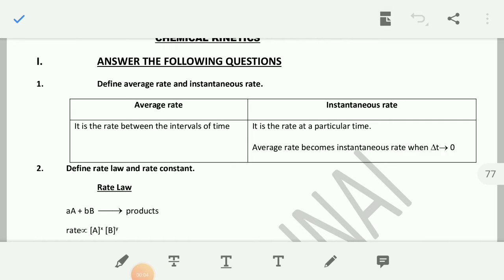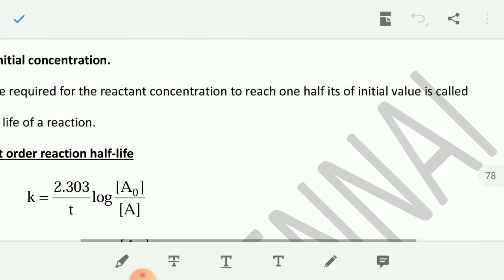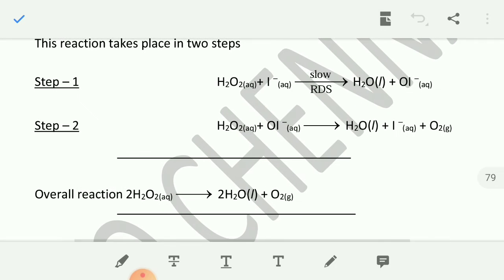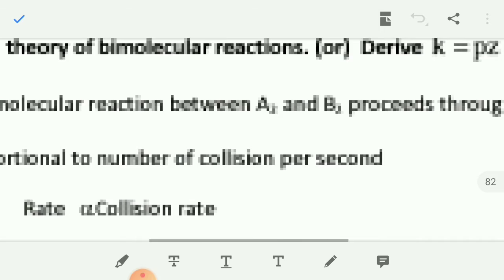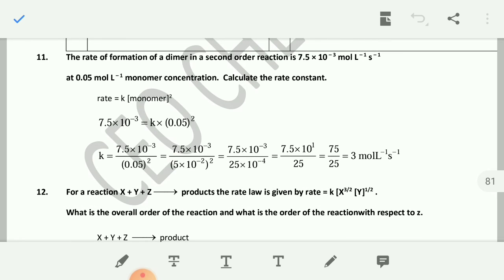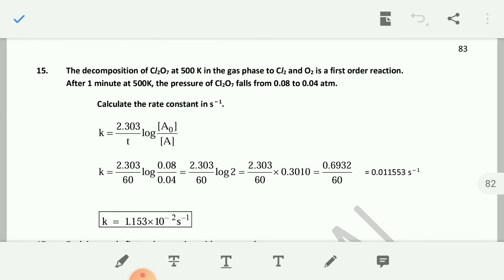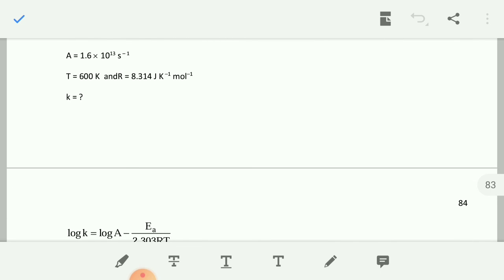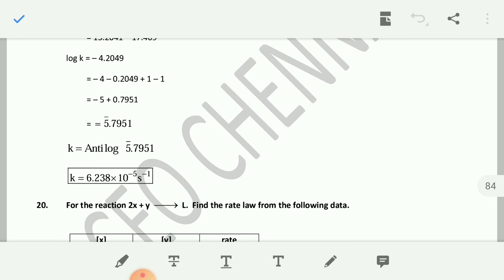SDA School XII Chemistry chemical kinetics Revision 20.08.2020